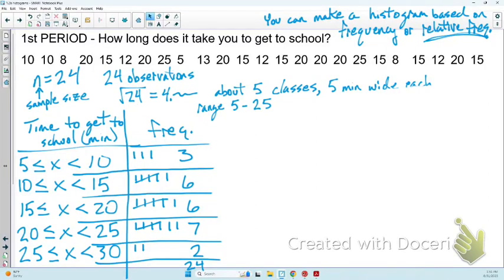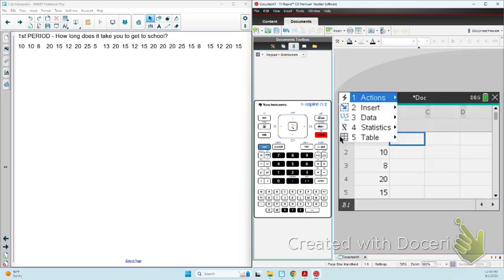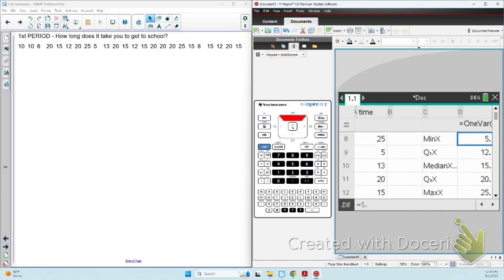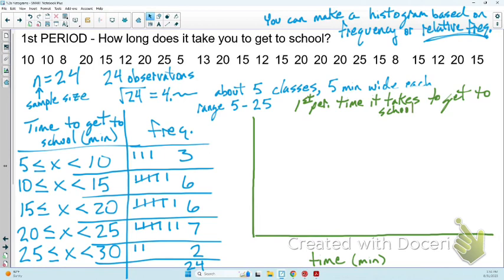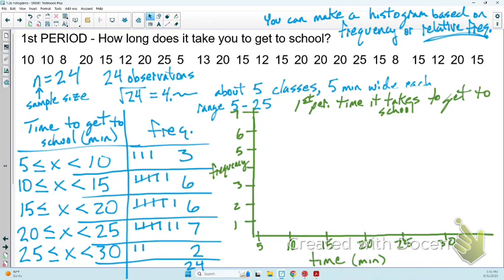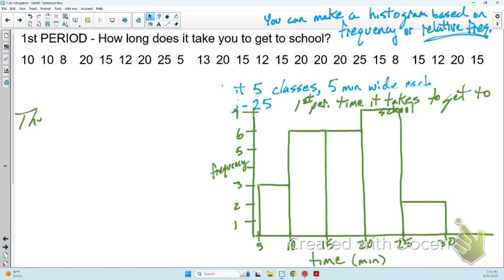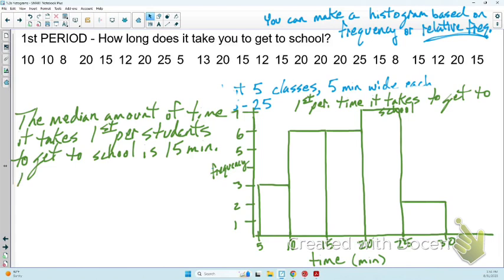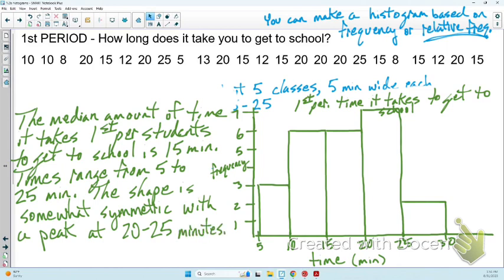9/1/23 1.2d histograms